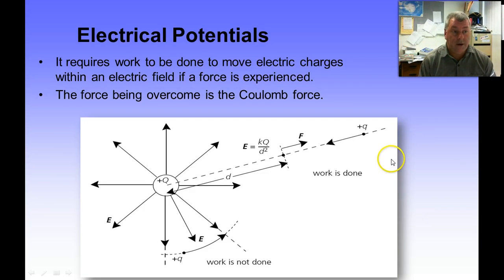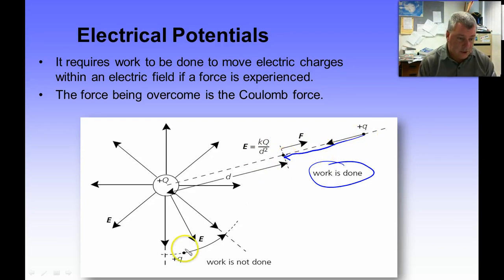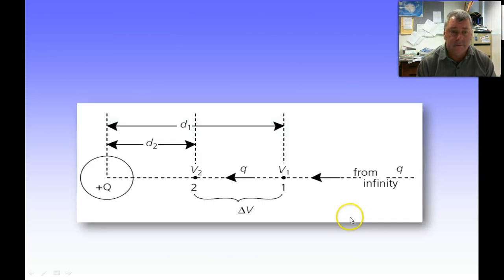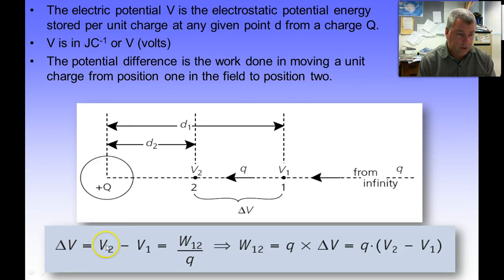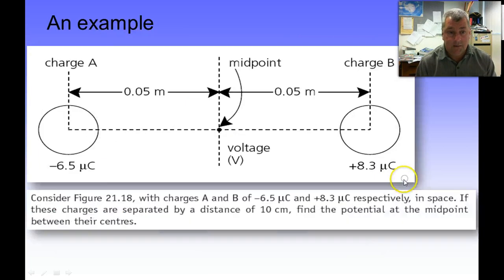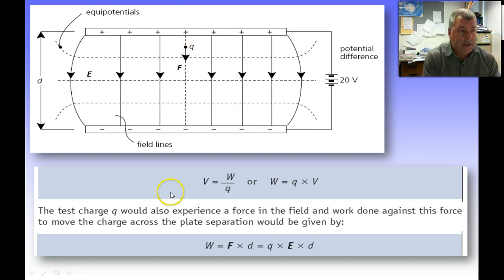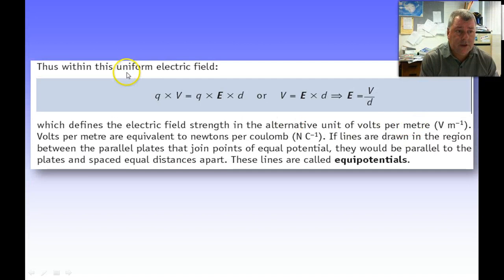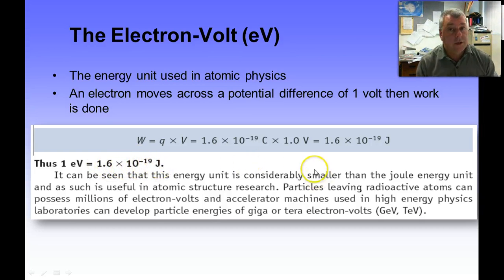Physics 4 4 Electric Fields